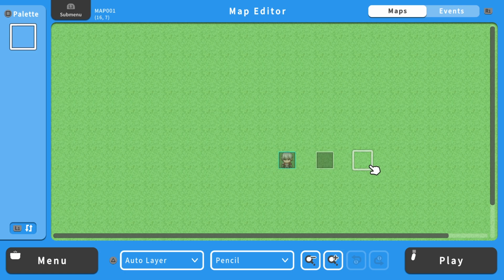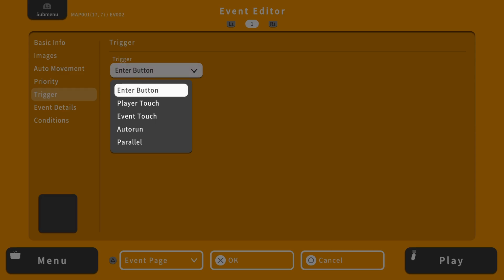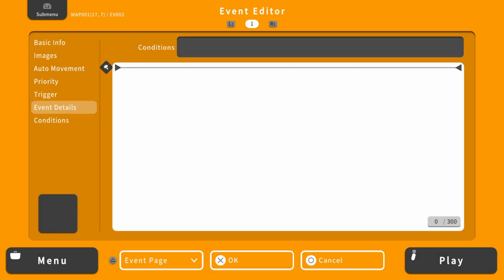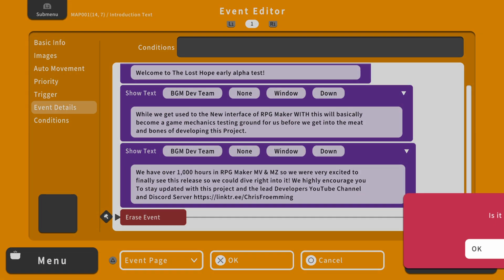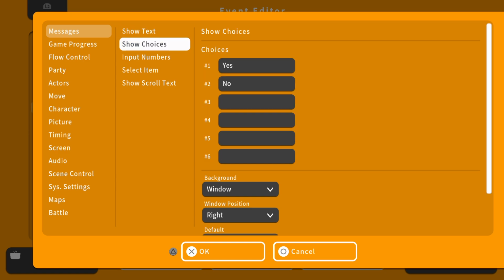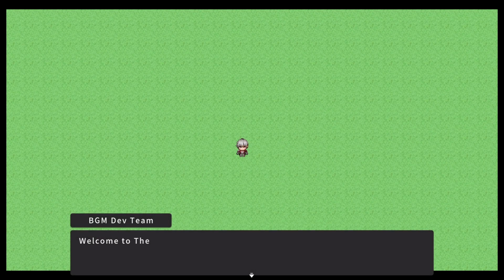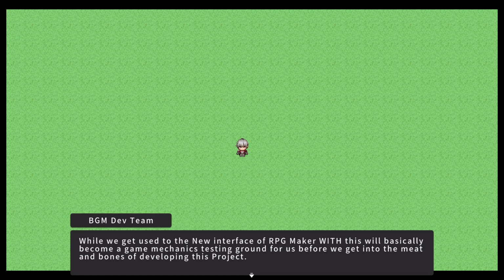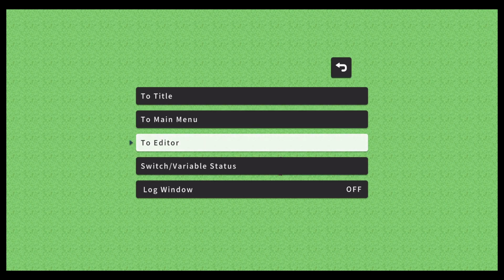Introduction To Creating Narration Dialogue In RPG Maker WITH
Learn how to create text prompts, avoid endless loops, and make NPC conversations feel smoother.